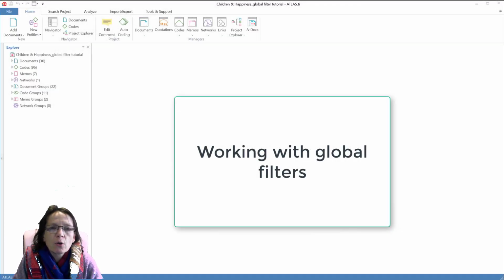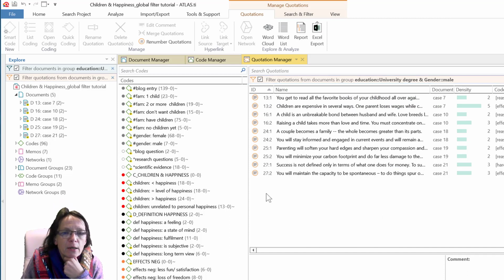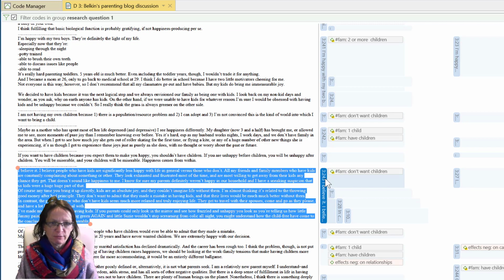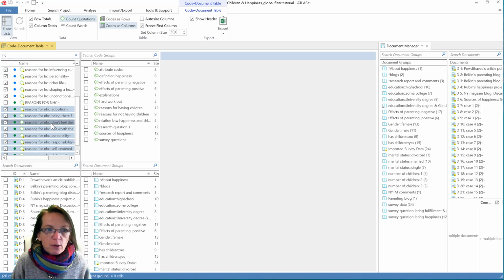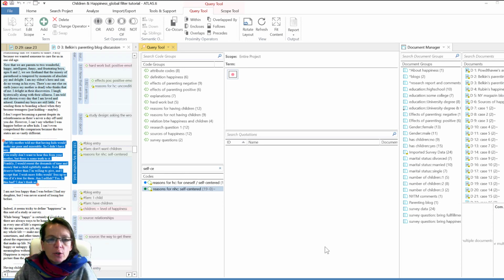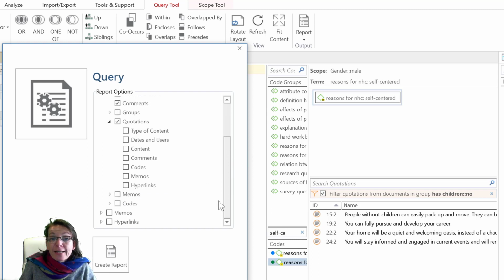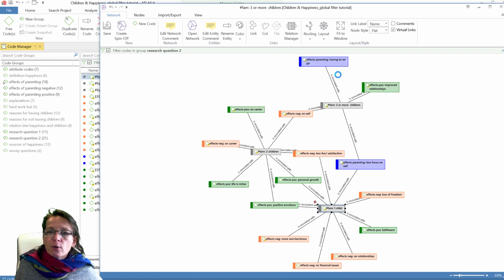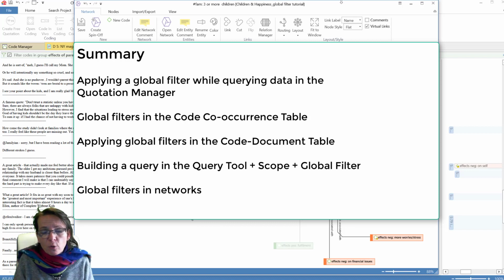A8 Global filters (chapter 6)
00:00 Intro
00:12 Introduction
00:46 Difference between global and local filters
04:50 Applying a global filter while querying data in the Quotation Manager
08:12 Removing a global filter
08:38 Global filters in the Code Co-occurrence Table, applying code groups and document groups as global filter
14:26 Applying global filters in the Code-Document Table
19:06 Building a query in the Query Tool + Scope + Global Filter
26:10 Global filters in networks